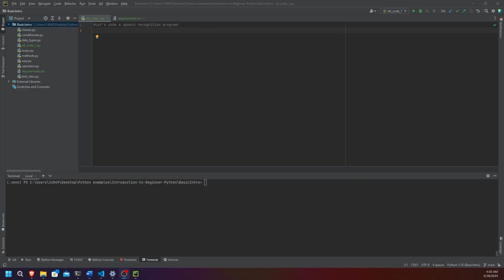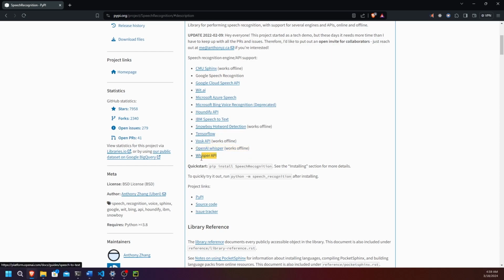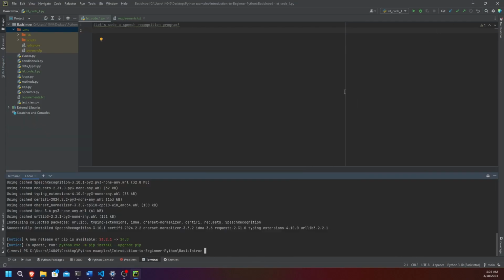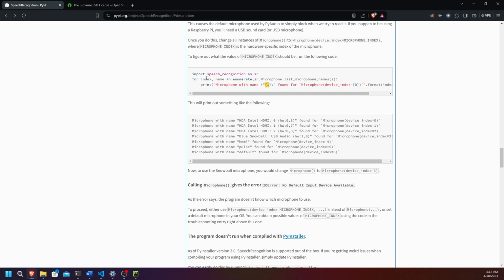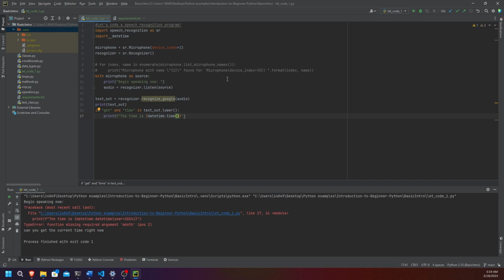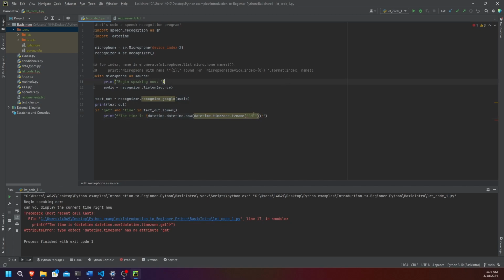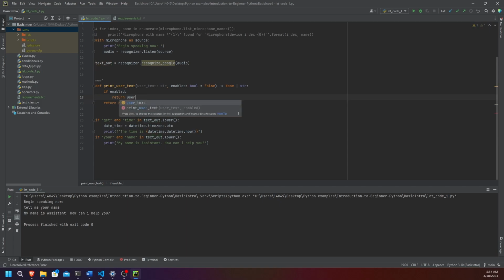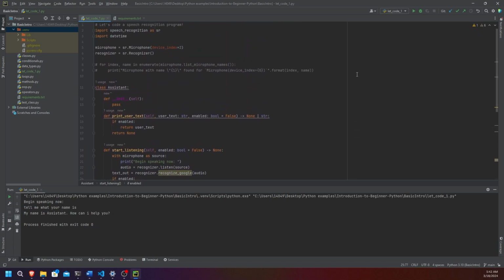Let's code a Speech Recognition Program in Python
This is a super basic let's code together to get a feel for the future code together's it's a tutorial but also just coding for fun.